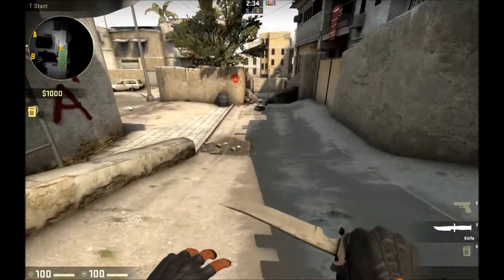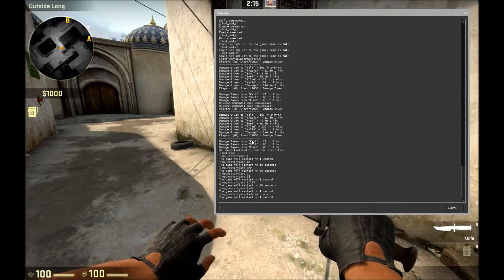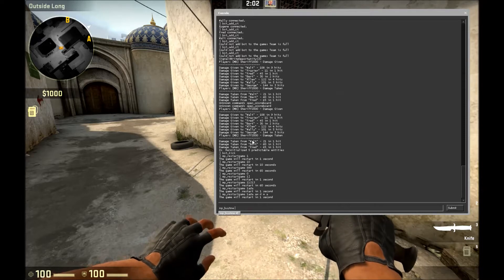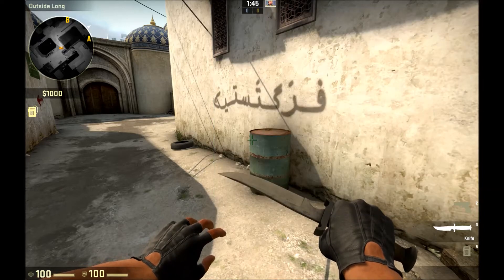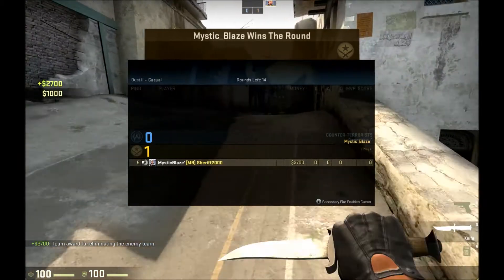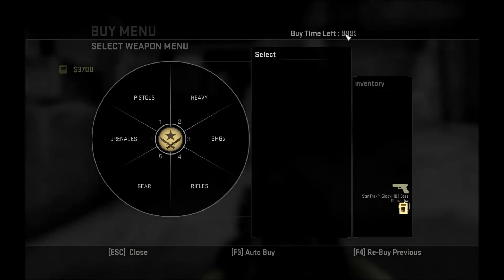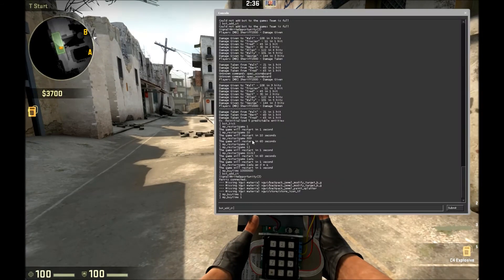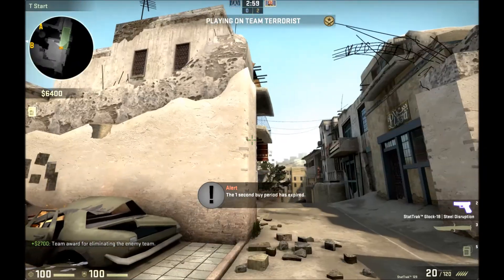CS:GO - How To Extend Buy Time HD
How to extend your buy time in cs:go